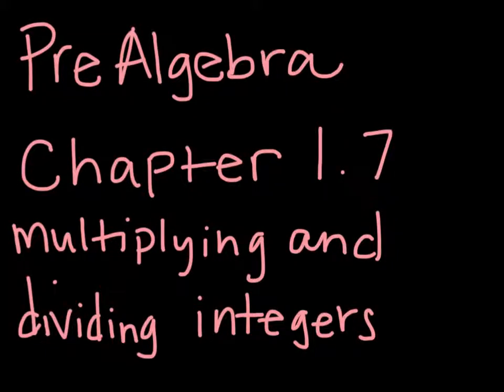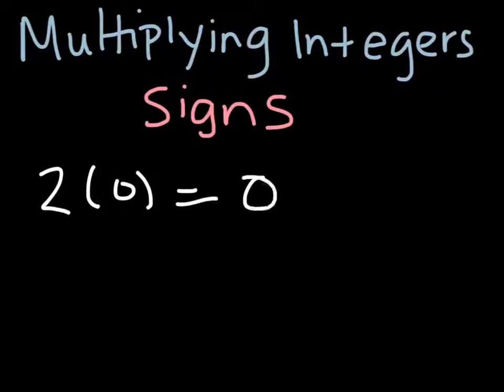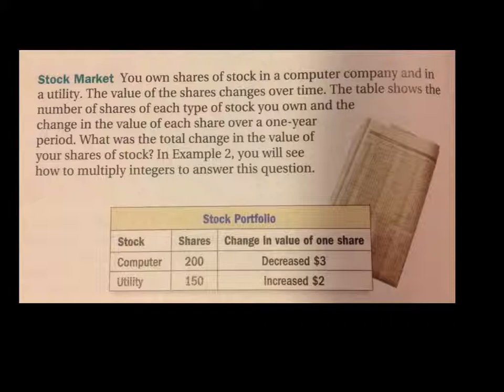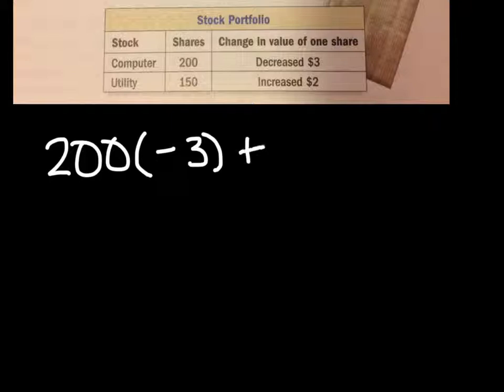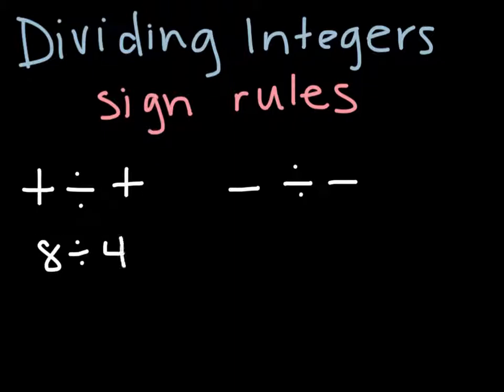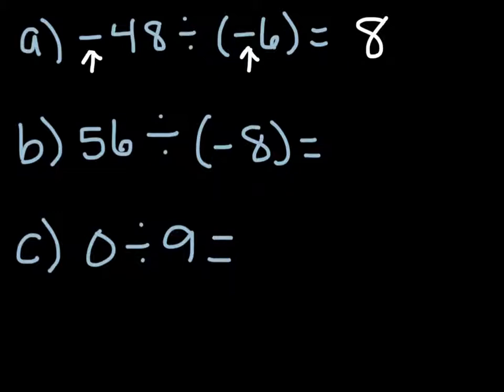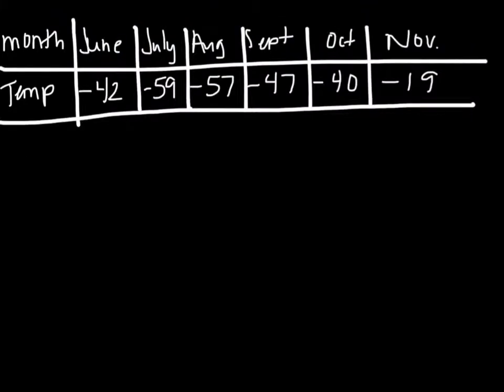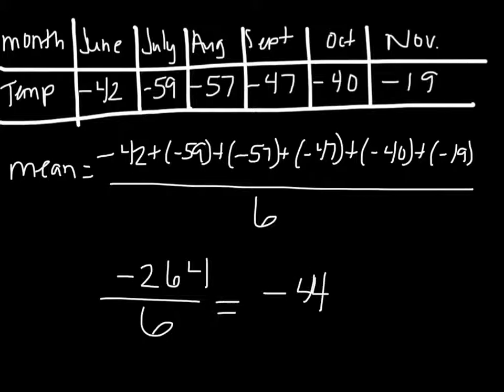Pre-Algebra Ch 1.7